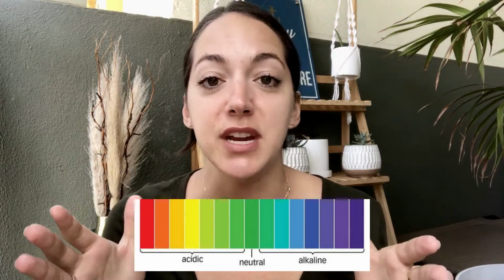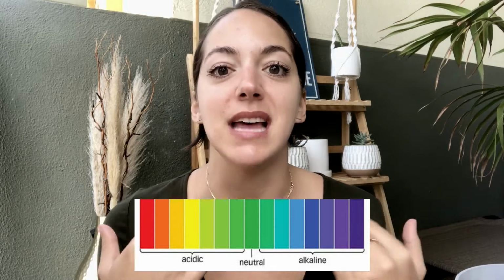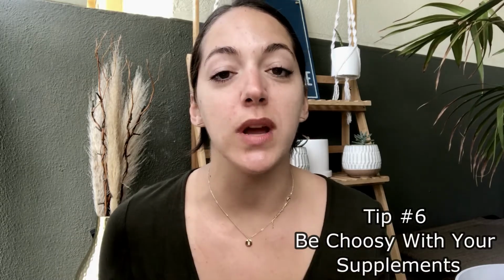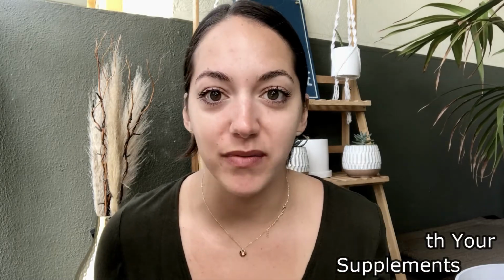6 WAYS TO REDUCE ACNE & BREAKOUTS 2020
Hey everyone, I’m Shannon! I love sharing about travel, mindset, sustainability tips + more!

I haven’t talked about this much, but I have ALWAYS struggled with acne and breakouts, I’ve tried everything from Proactive, and Curology to topical creams, oral medications and hormonal birth control. I’m really excited to share with you my top tips to reduce acne and breakouts, so check it out!

✨ Links:
- Vitamin C Pro-Heal Serum
- Re-usable Spray Bottles